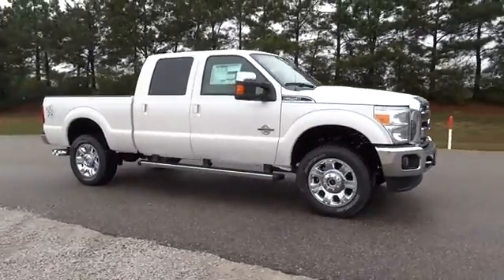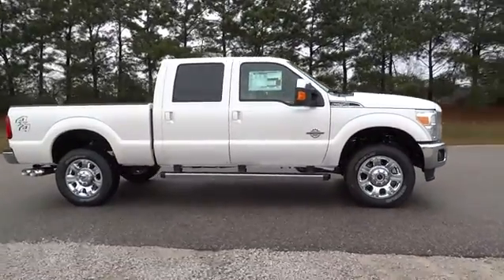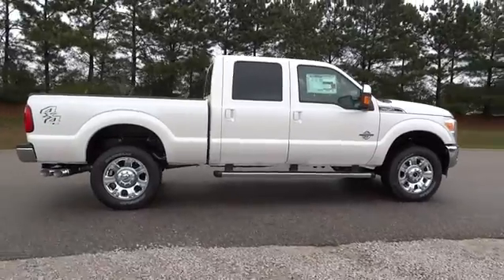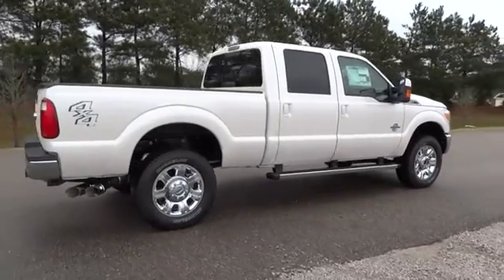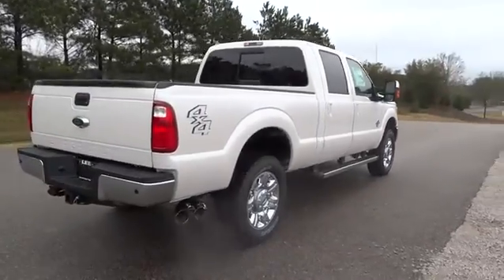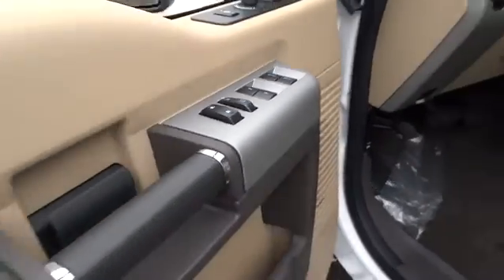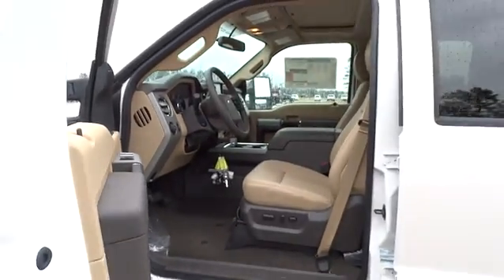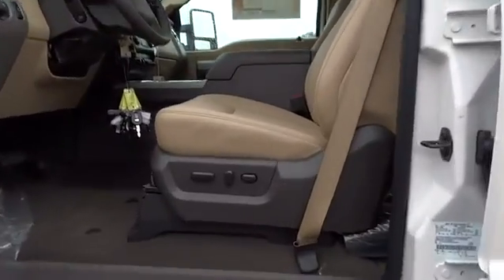2016 Ford F-250SD Wilson, Rocky Mount, Goldsboro, Tarboro, Greenville, NC T61267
2016 Ford F-250SD

4170 Raleigh Road Parkway West